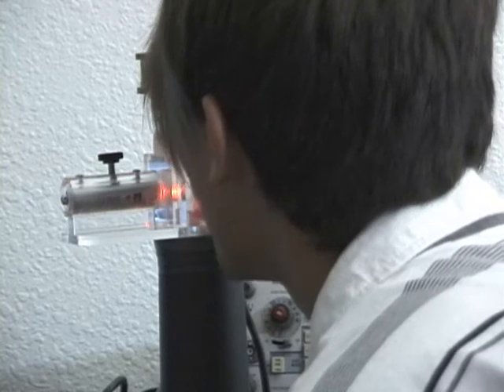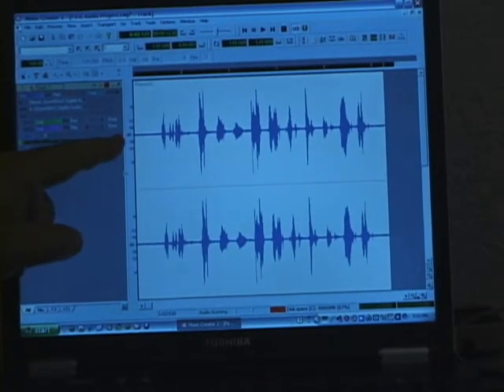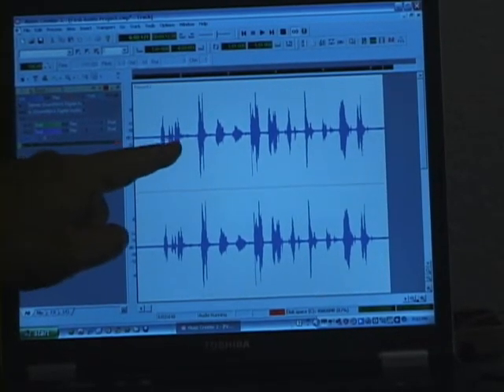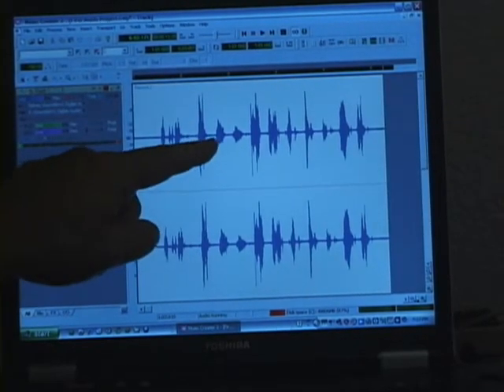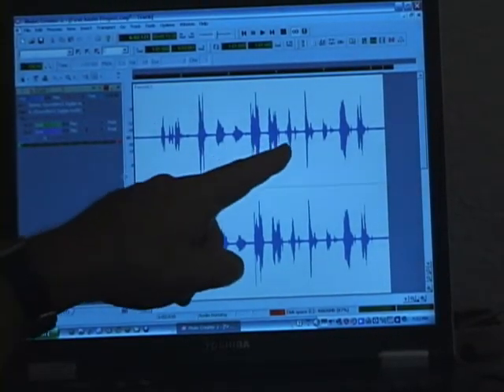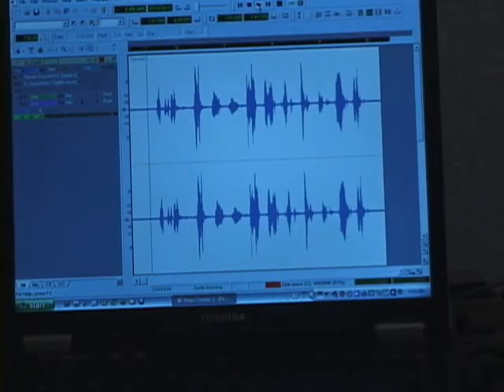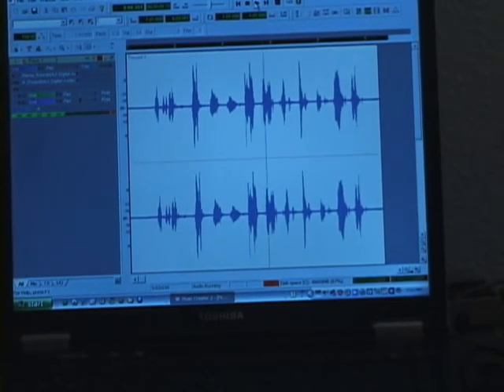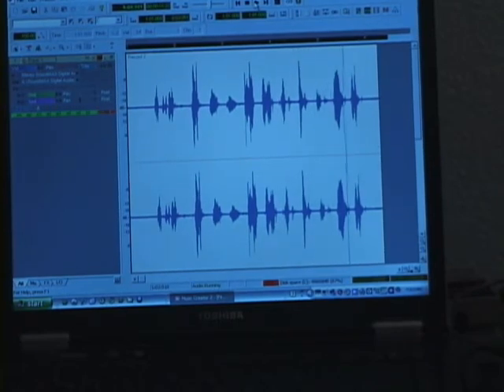Smoke and Laser Mic Prototype Two Demo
U.S. Patent 7580533 Particulate Flow Detection Microphone Prototype Two demonstration. Better than Prototype one, but still far from a commercial product. Consider it a work-in-progress.